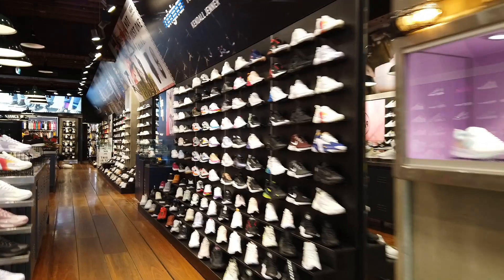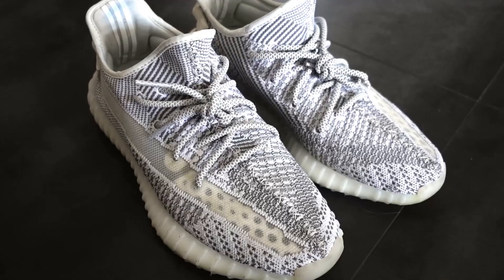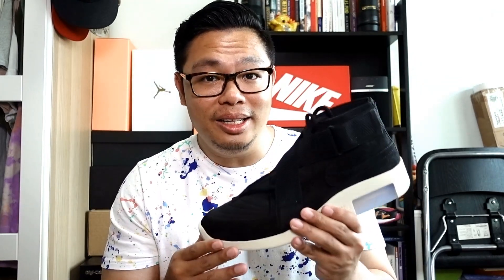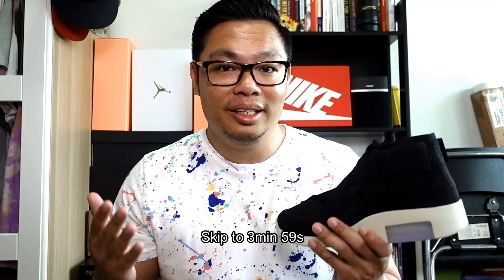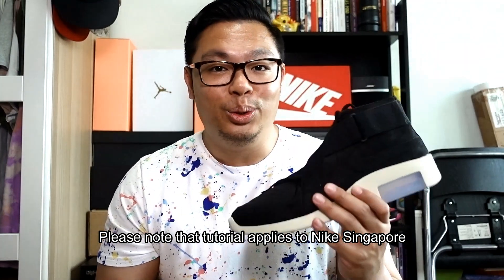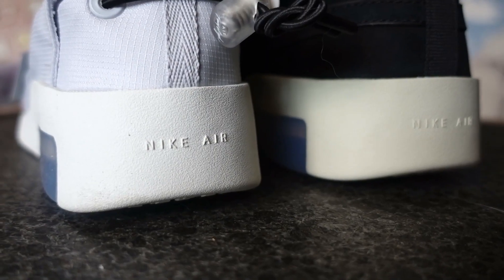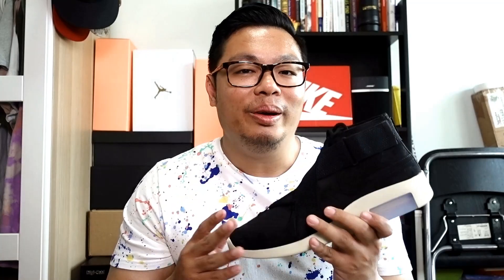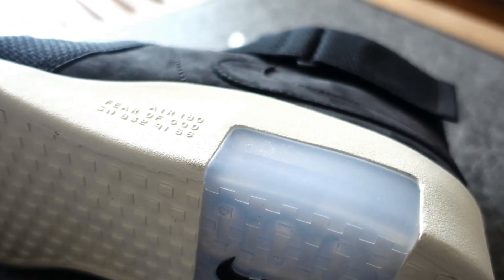How to cop limited releases on Nike + Fear of God Raid (Black) on-feet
Please note that shoe copping tutorial is based on Nike Singapore and has not been tried or proven with other global sites - as of May 2019.

Nike Air Fear Of God Raid (Black-Fossil)
Release Date: May 17, 2019
Style Code: AT8087-002